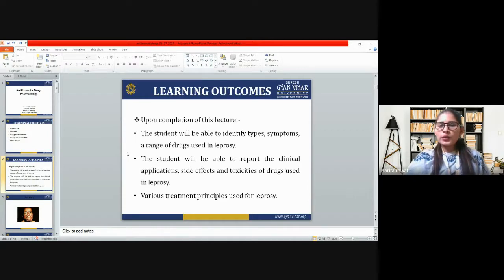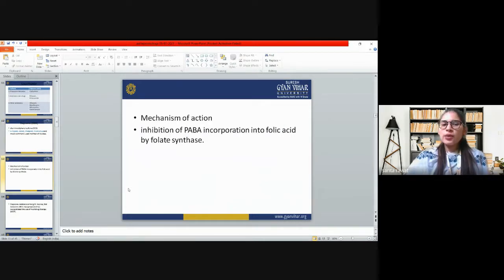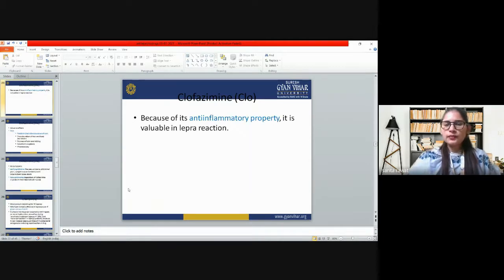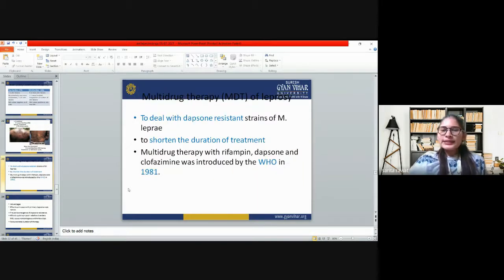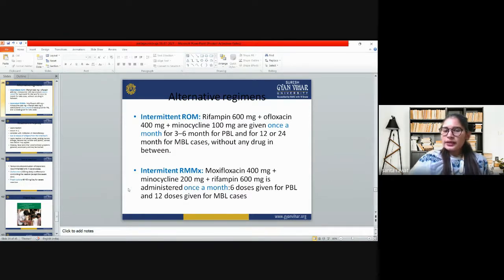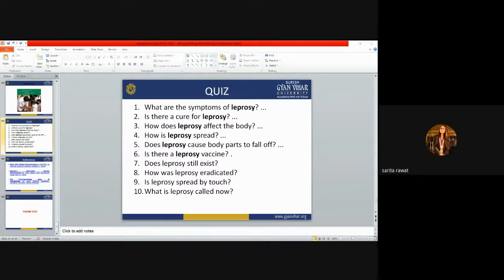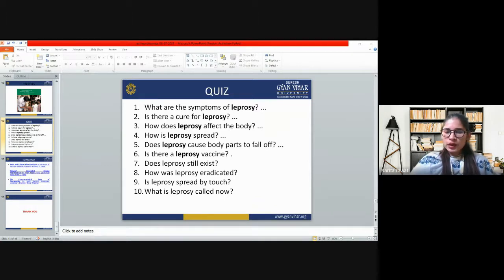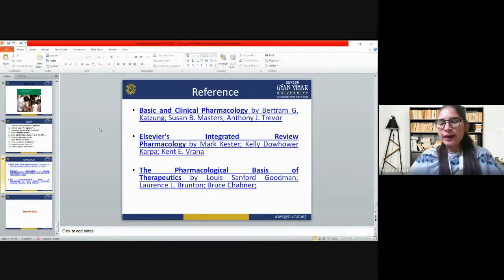Pharmacology_Anti Leprosy Drugs_Ms. SARITA RAWAT_School of Pharmacy, Suresh Gyan Vihar University